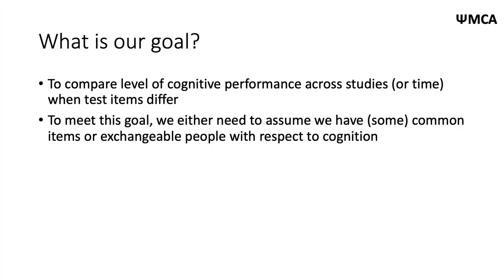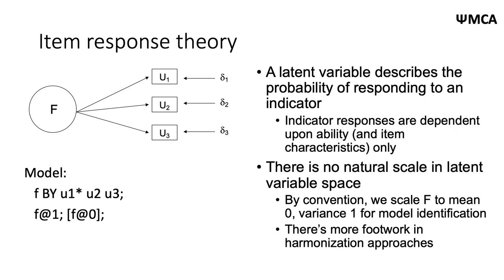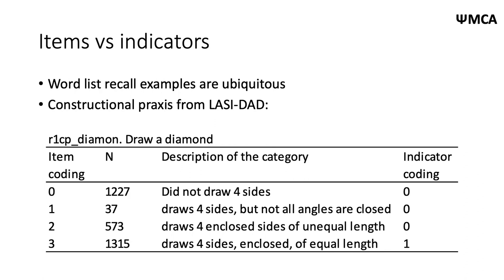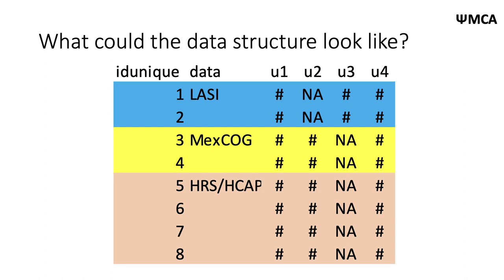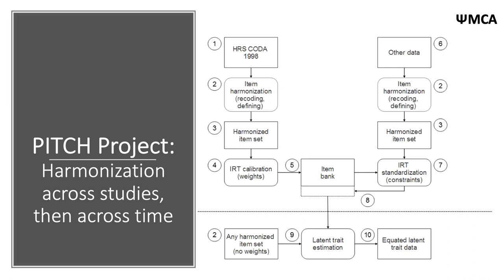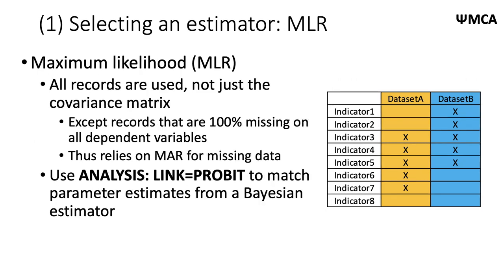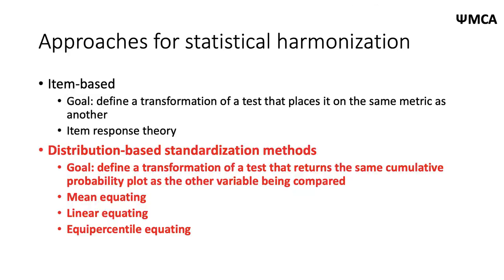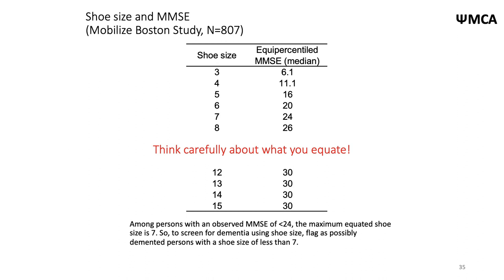Gross Some methods for statistical harmonization 2019 YMCA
Alden Gross PhD discusses statistical approaches to scale linking and equating (aka harmonization) including those making use of latent variable models (item response theory, factor analysis, alignment) and those that do not (linear equating, equipercentile equating). Presented at the 2019 ΨMCA conference.